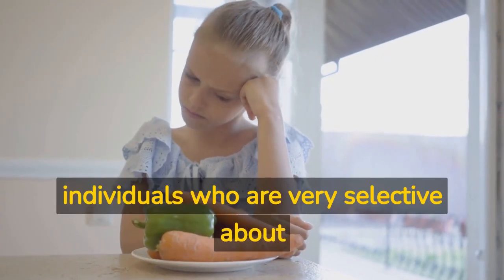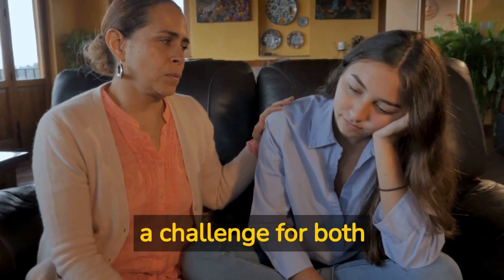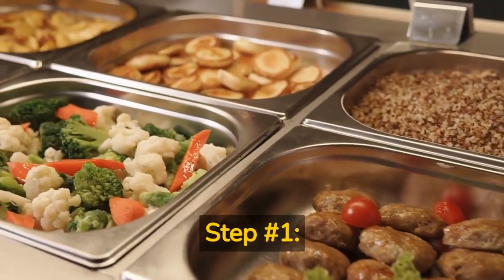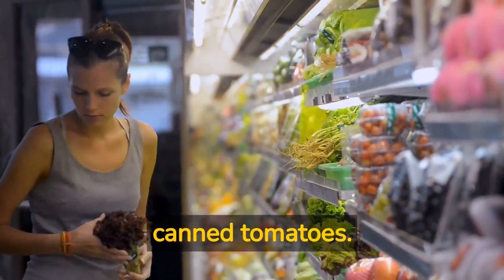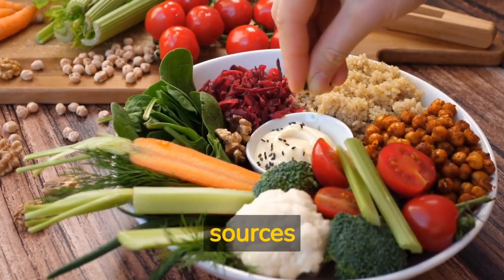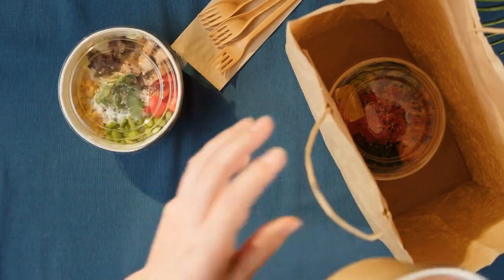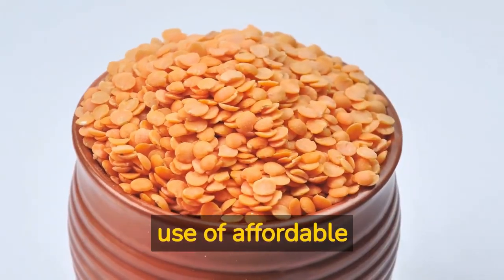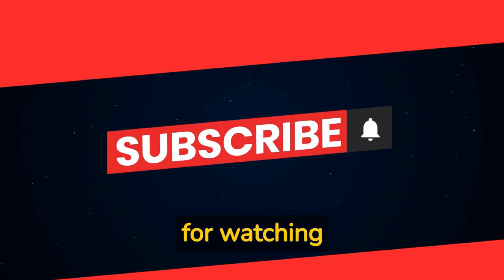Vegan Meal Ideas for Picky Eaters on a Budget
If you're a picky eater who's also on a budget, you've come to the right place. In this series, we're here to provide you with delicious and nutritious vegan meal ideas that even the fussiest eaters will enjoy.

Join us as we explore a wide range of budget-friendly recipes that are packed with flavor, creativity, and most importantly, plant-based goodness. Whether you're a beginner or a seasoned cook, our videos will guide you step-by-step through each recipe, ensuring that you have all the tools you need to create satisfying meals without breaking the bank.

Discover how to transform simple, everyday ingredients into mouthwatering dishes that will tantalize your taste buds. We'll show you how to incorporate a variety of fruits, vegetables, grains, and legumes to create diverse and exciting meals. From hearty soups and comforting pasta dishes to vibrant salads and irresistible desserts, we've got you covered.

But that's not all! We understand that sticking to a budget is important, so we'll also share tips and tricks on how to shop smart, find the best deals, and make the most of your ingredients. Our goal is to help you save money while still enjoying wholesome and delicious vegan meals.